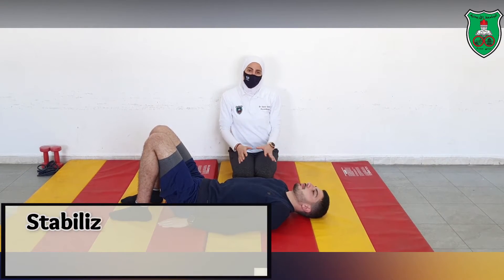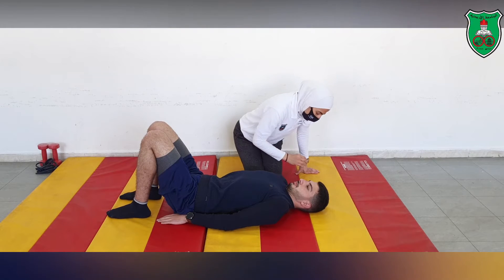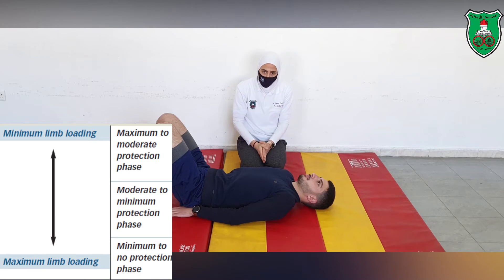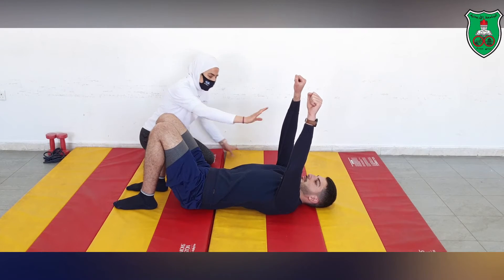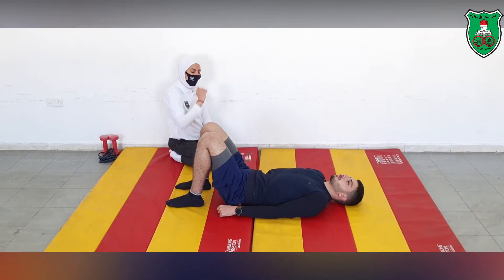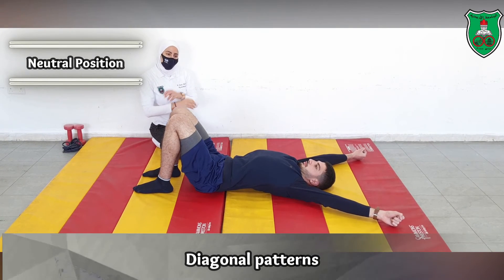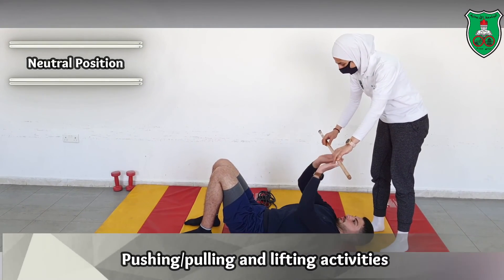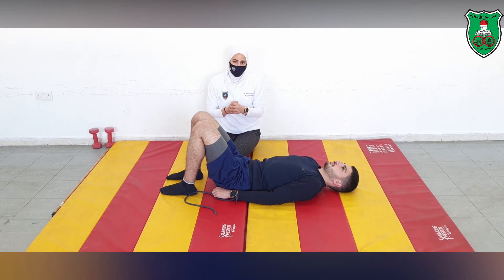Cervical stabilization with progressive limb loading- Emphasis on Cervical Flexors